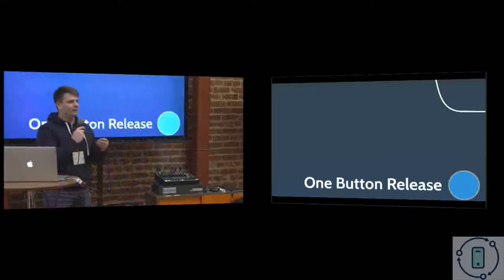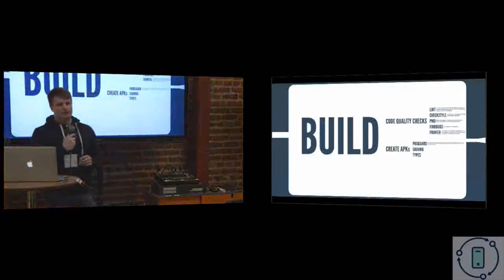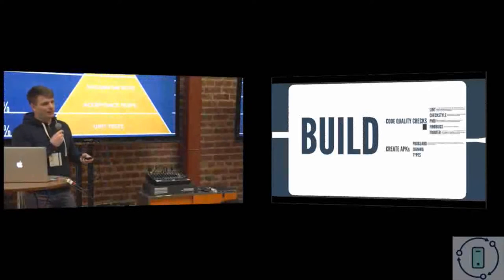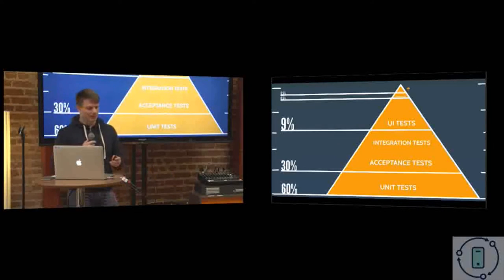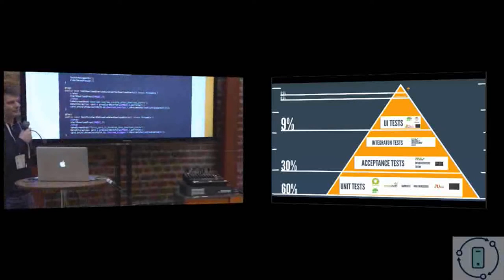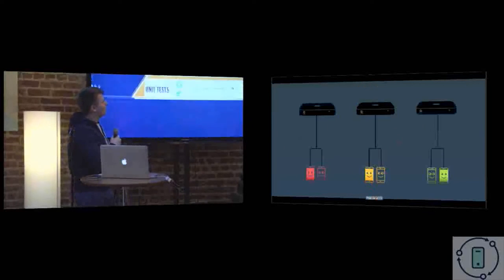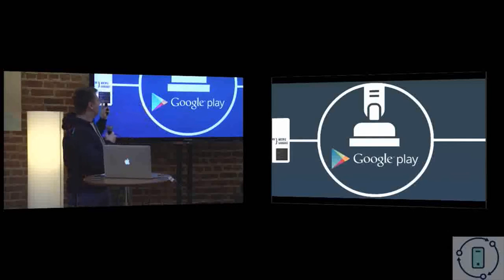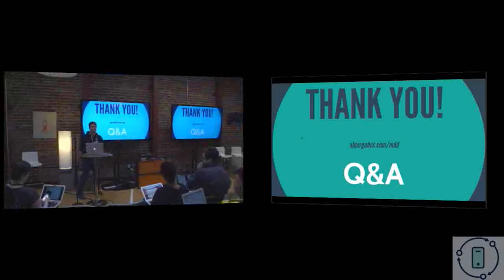One button release for Android at Prezi by Alpar Gabos (android Tech&Team Lead at Prezi)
Alpar Gabos (android Tech&Team Lead at Prezi)
Mobile Delivery Days March 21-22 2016 San Francisco